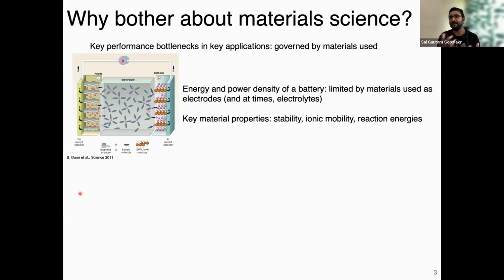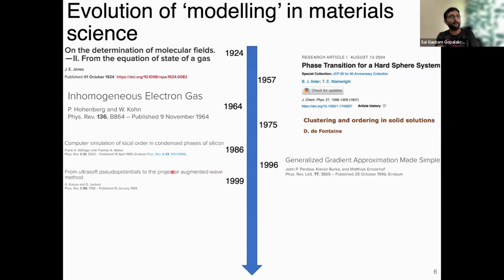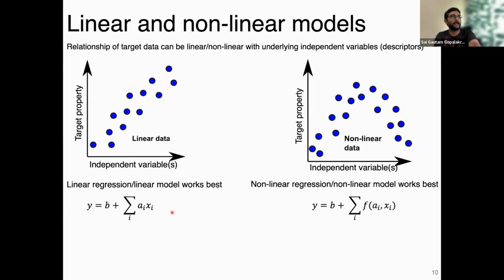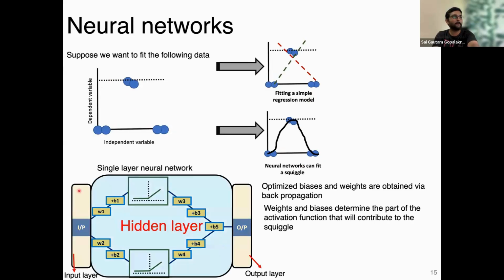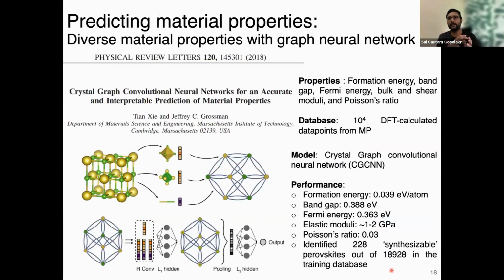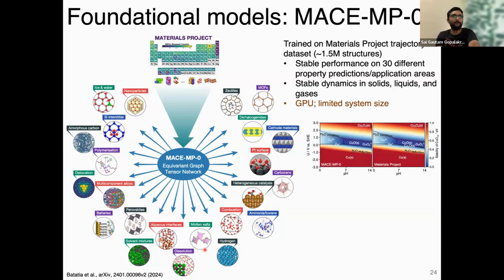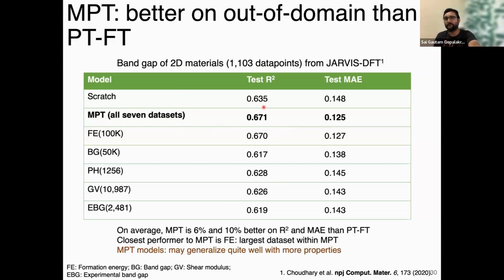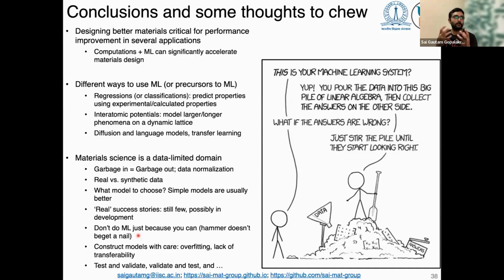Using Machine Learning to Advance Materials Design - An IITACB Webinar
In this engaging talk by Prof. Sai Gautam Gopalakrishnan from the Department of Materials Engineering, Indian Institute of Science, he delves into recent breakthroughs in machine learning techniques, including graph neural networks and diffusion models, and their transformative potential in materials science.

He discusses how these approaches enable accurate prediction of material properties, model complex phenomena over larger length scales and longer time scales, and facilitate the inverse design of materials—predicting structures tailored to achieve desired properties. And finally, he highlights practical use cases of these advancements, demonstrating how they can significantly improve performance in everyday devices and technologies.